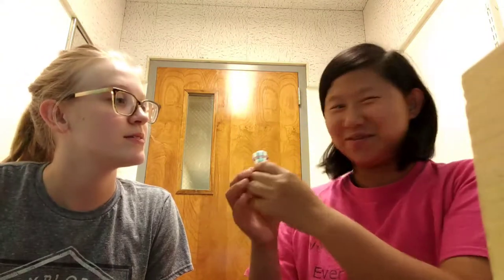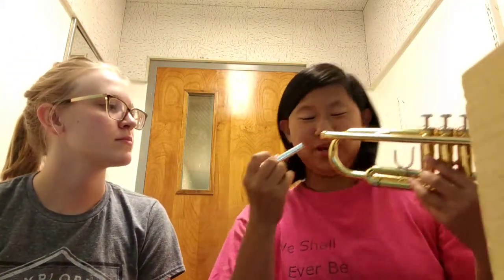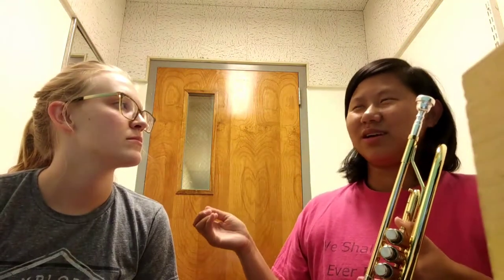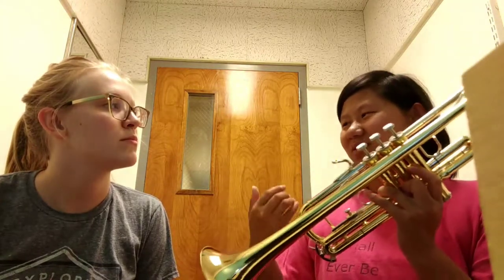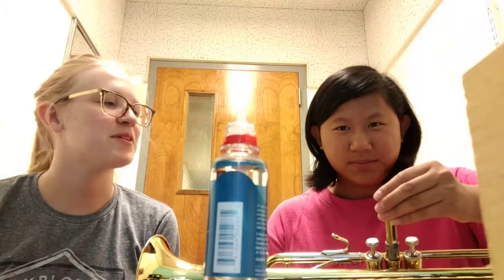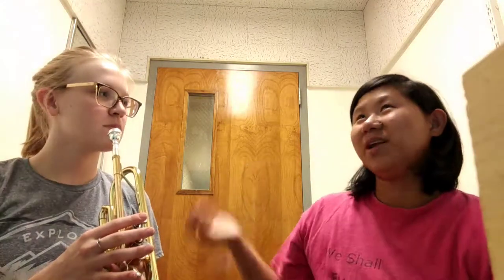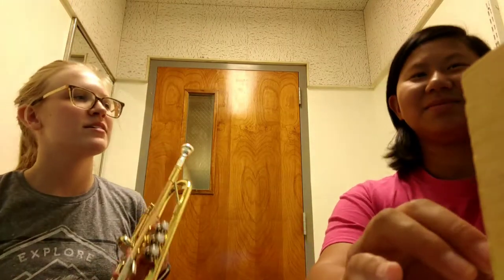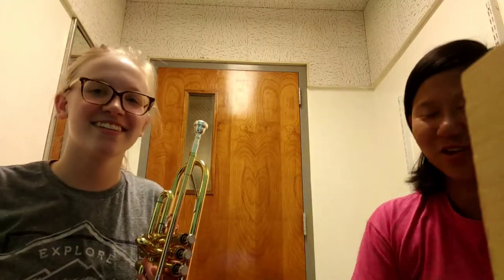Trumpet Lesson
Here I teach my colleague Olivia how to play the trumpet!